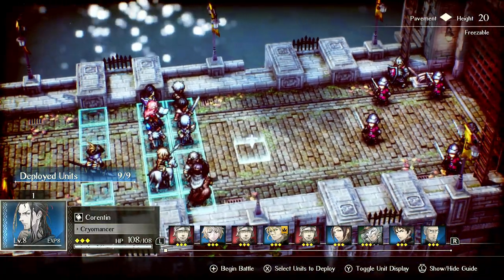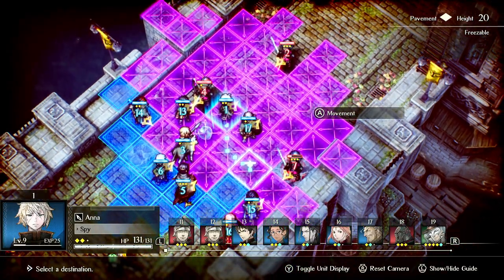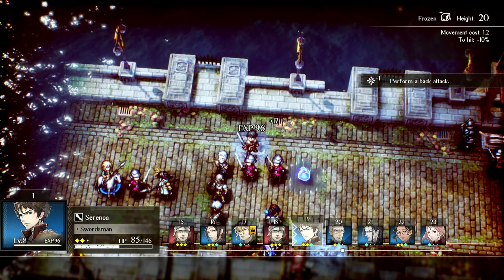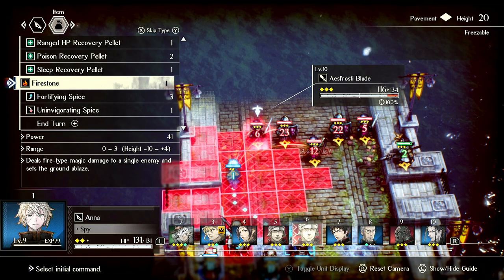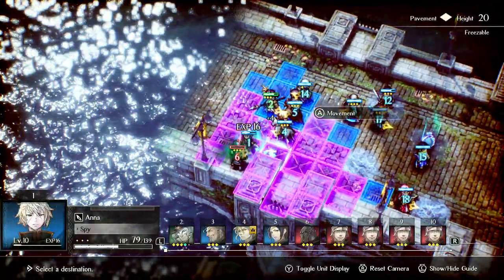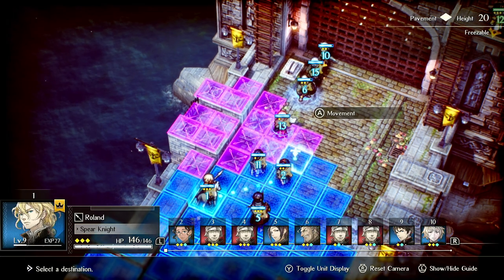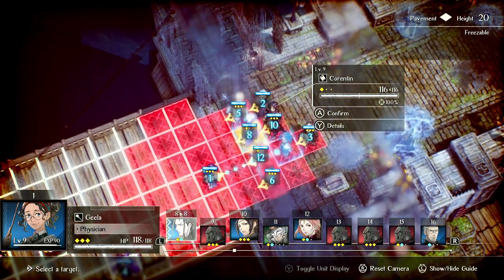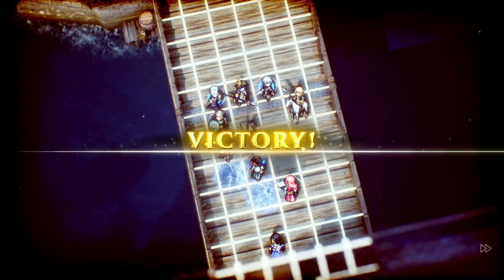Triangle Strategy CH 6 Hard Guide, No Deaths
In this video I go over how to beat CH6  on a fresh save, no deaths on Hard mode. In this one I am on the save where I am not using mental mock battles.

CH6 is not so bad when you just slow push.

Get ICED! : ^ )